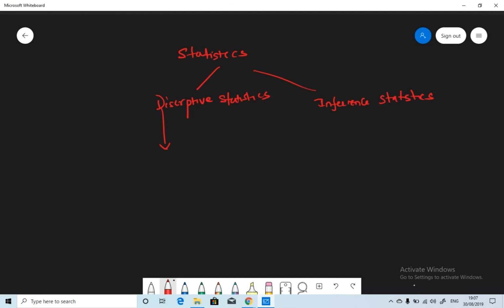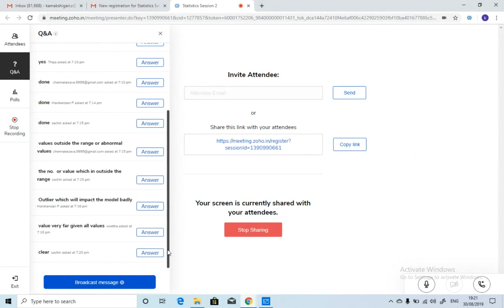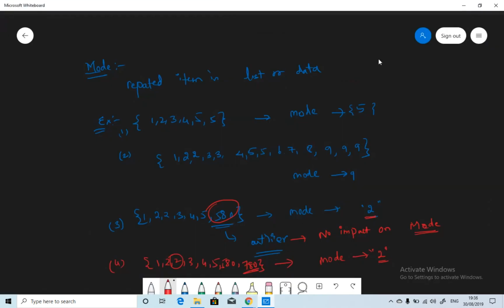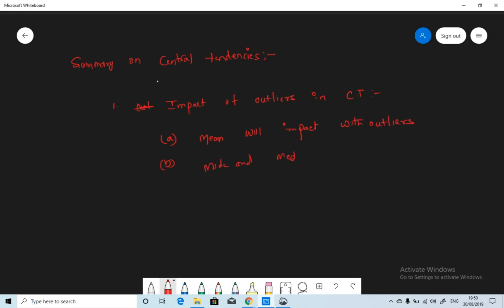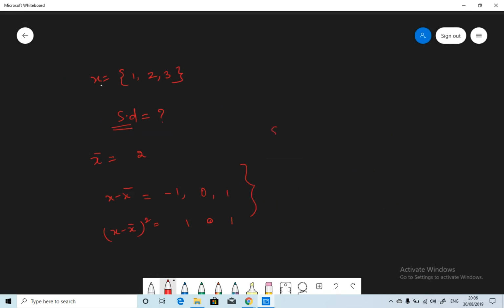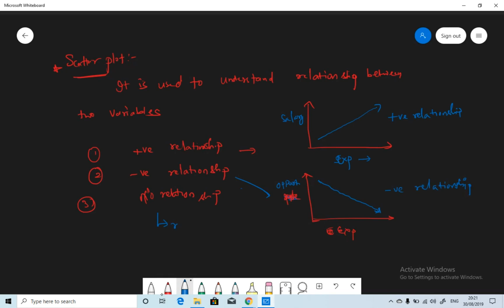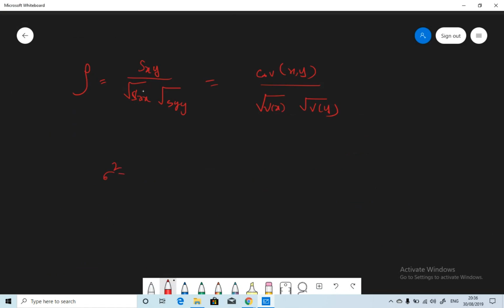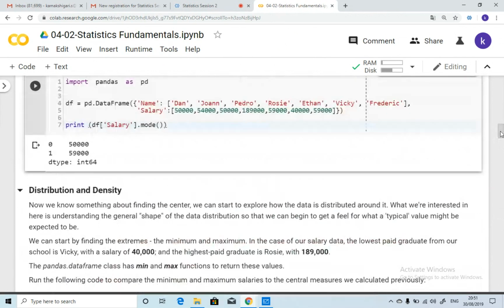DTAI Labs is an Data Science Academy.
This Academy is started by two industry Experts. Both are having more than 10 years of experience in at TCS and IBM. Our Goal is not only to teach Data Science, we more focused on making people as Data Scientists. We Provide Internship and experience.